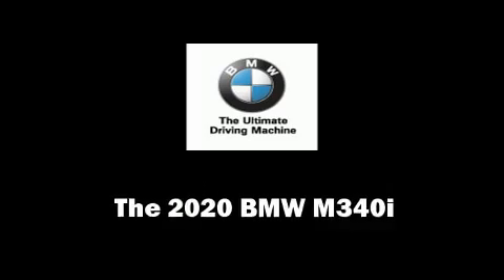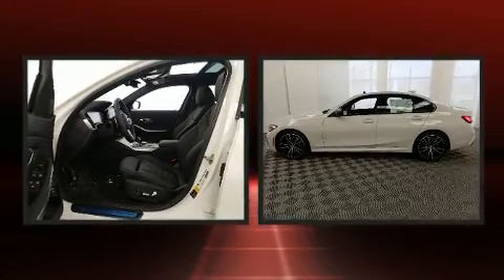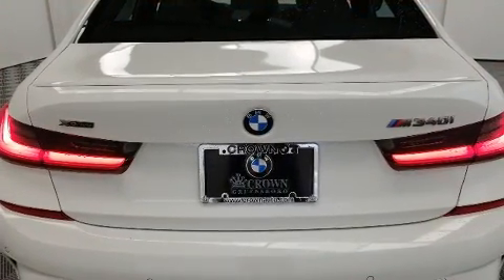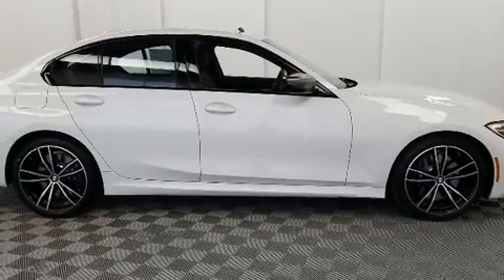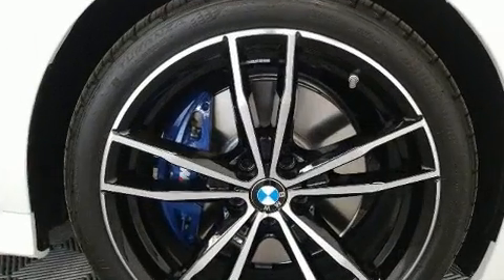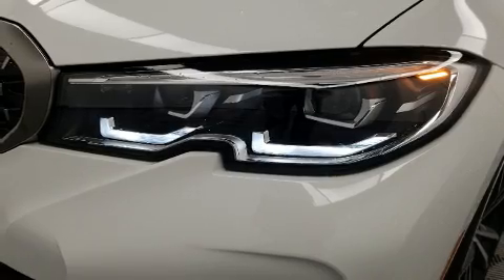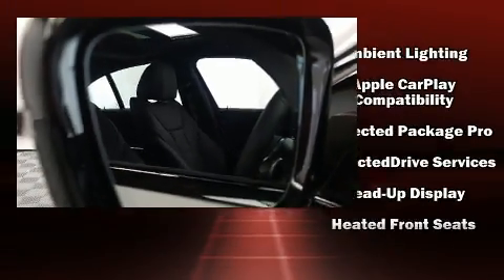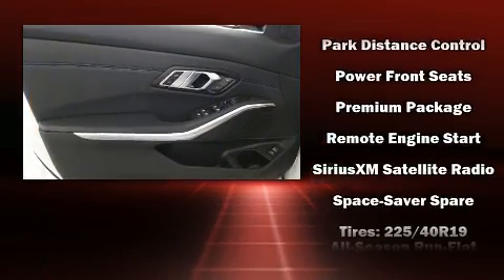2020 BMW M340i xDrive in Greensboro, NC 27407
Crown BMW
3902 W. Wendover Ave.

You can expect a lot from the 2020 BMW M340i. This 4 door, 5 passenger sedan will allow you to take command of the road with confidence! A turbocharger is also included as an economical means of increasing performance. BMW prioritized fit and finish as evidenced by: power front seats, a built-in garage door transmitter, automatic dimming door mirrors, heated steering wheel, power moon roof, remote keyless entry, and 1-touch window functionality. The unique heads-up display projects vehicle information onto the windshield, including speed, gear selection and engine speed. Drivers benefit by not having to take their eyes off the road. BMW ensures the safety and security of its passengers with equipment such as: dual front impact airbags with occupant sensing airbag, head curtain airbags, traction control, brake assist, a security system, an emergency communication system, and 4 wheel disc brakes with ABS. You'll never lose visibility with rain sensing wipers, which activate automatically when the drops start to fall. Our sales reps are knowledgeable and professional. We'd be happy to answer any questions that you may have. Please don't hesitate to give us a call.